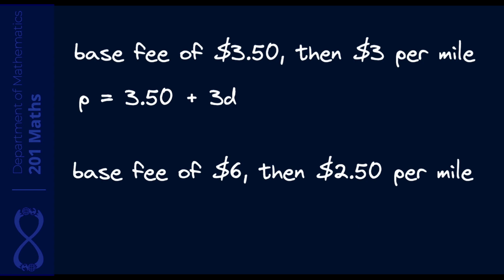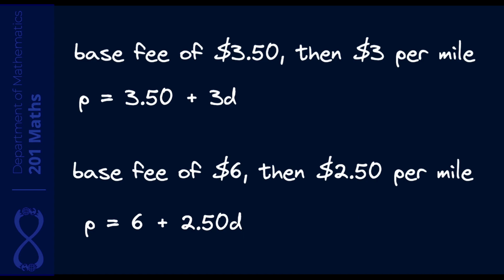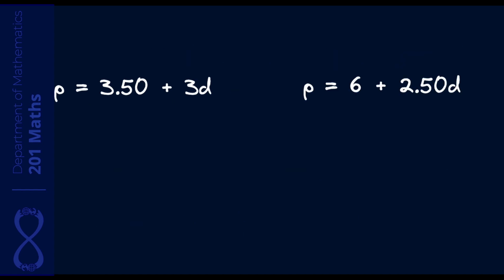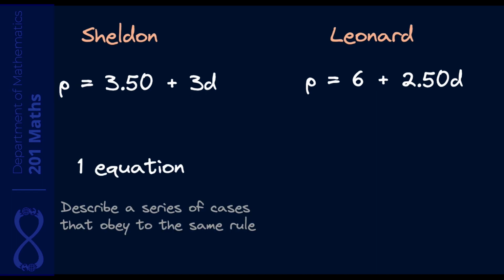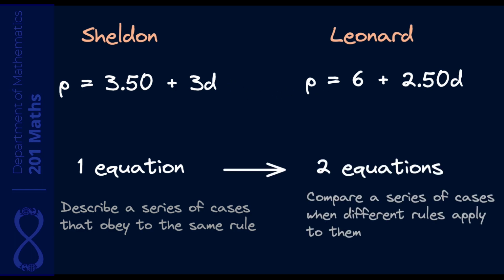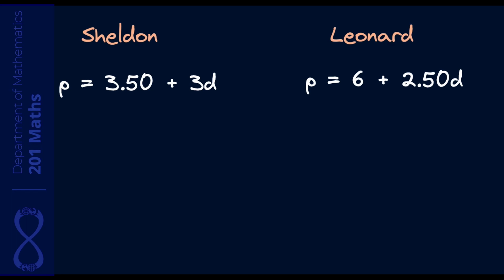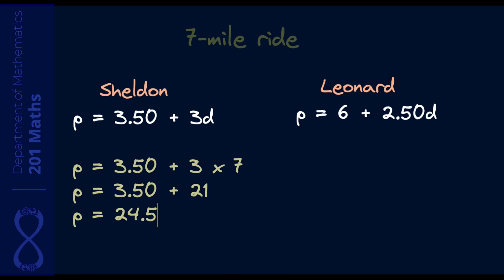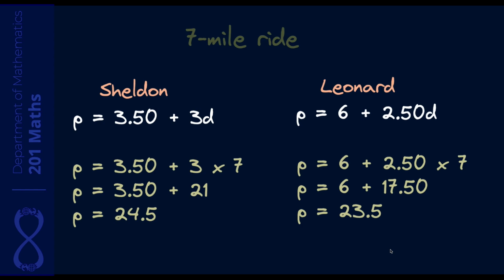201Maths_U02_V07